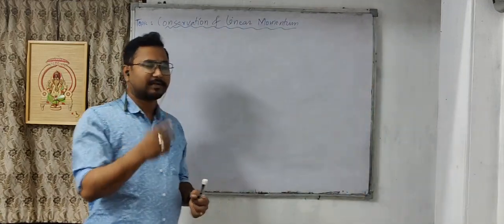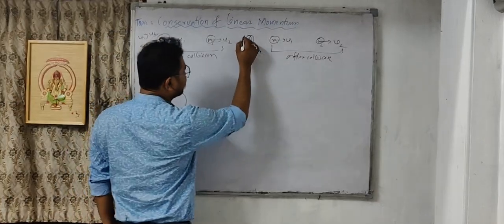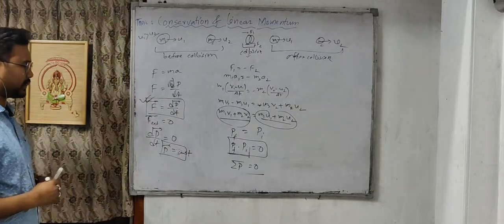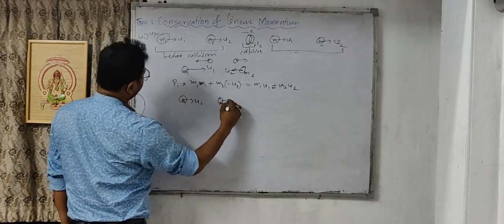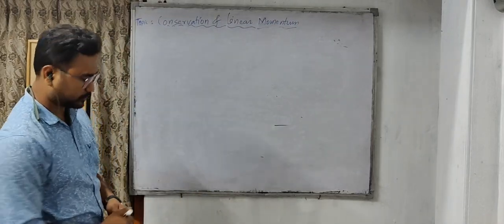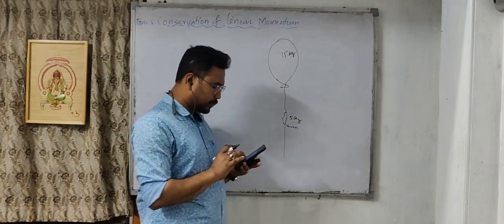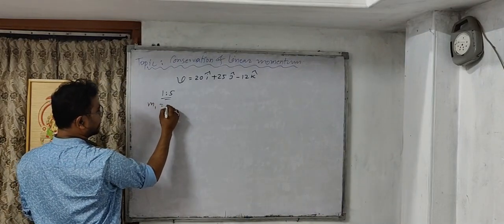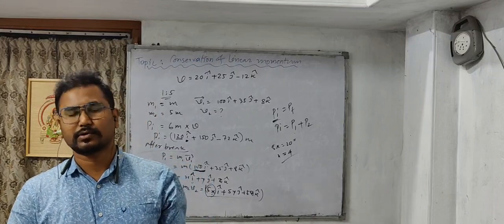Conservation of Linear Momentum Class 11